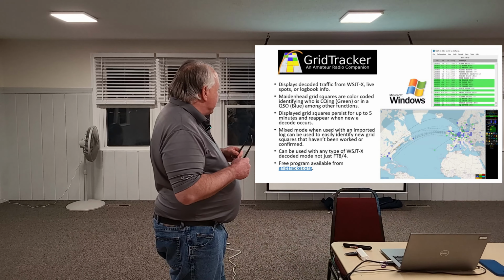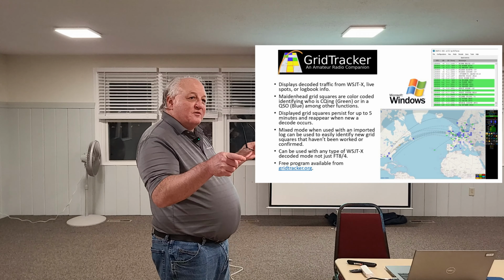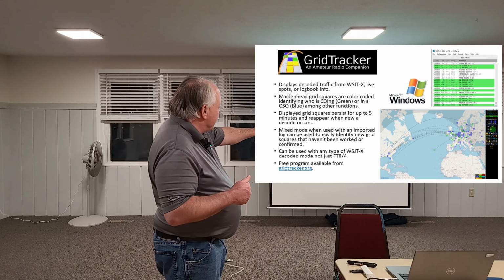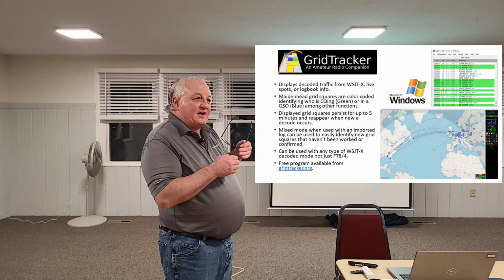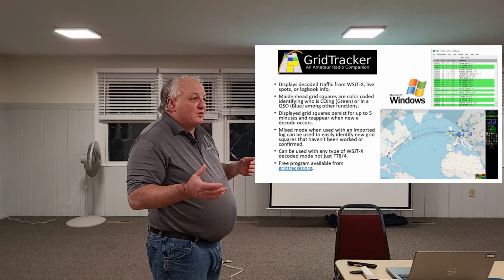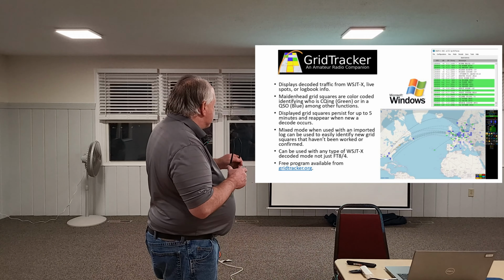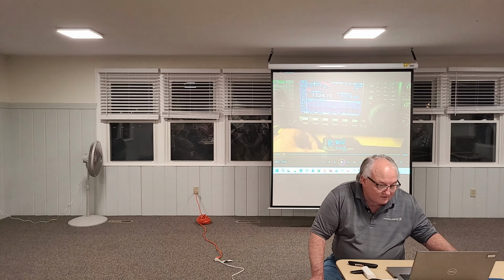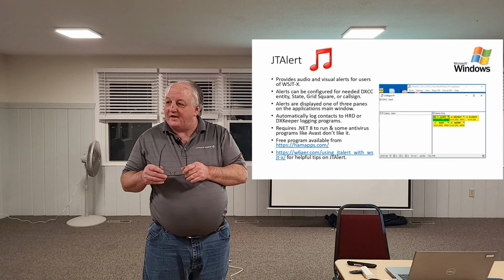N1SV: GidTracker and JTalert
Les Peters, N1SV, Gives a short talk on GridTracker and JTAlert